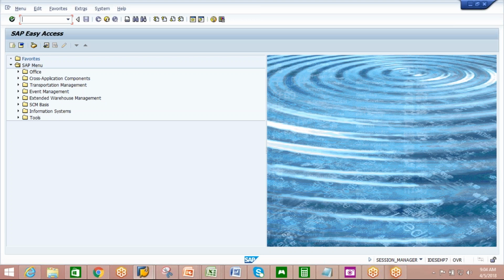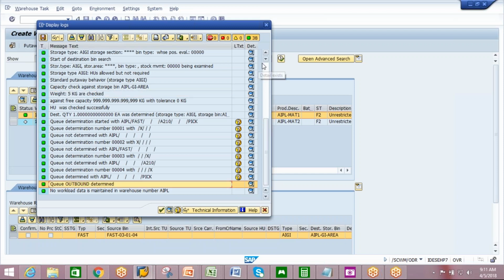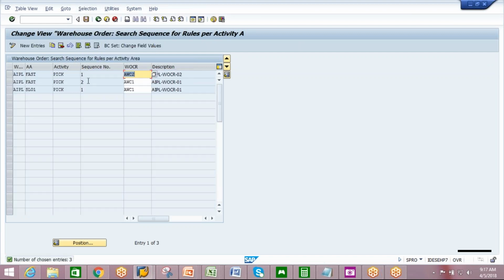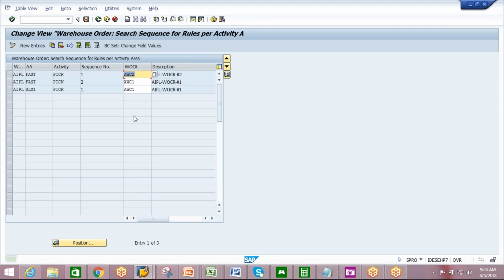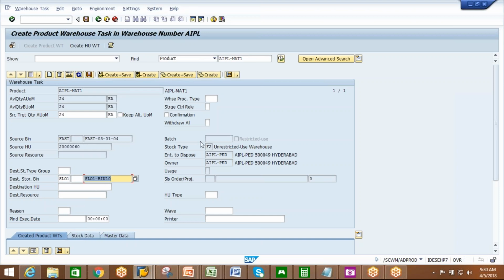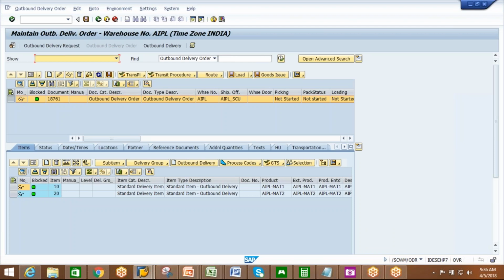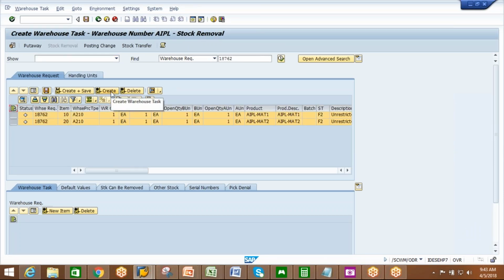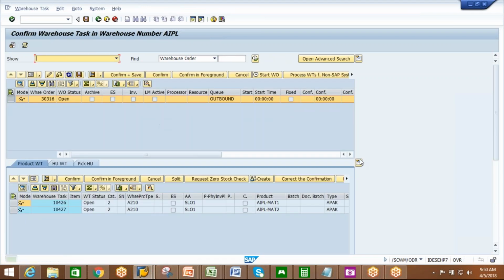SAP EWM 46- SAP Extended Warehouse Management